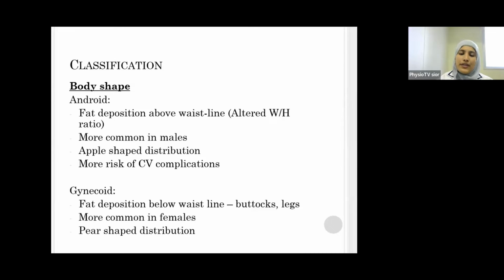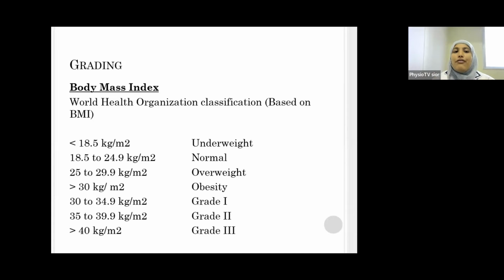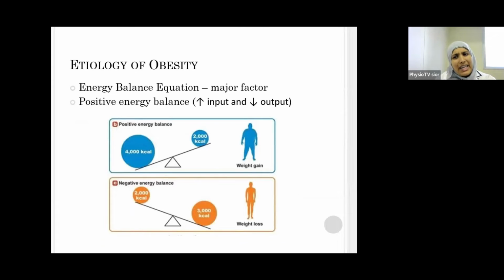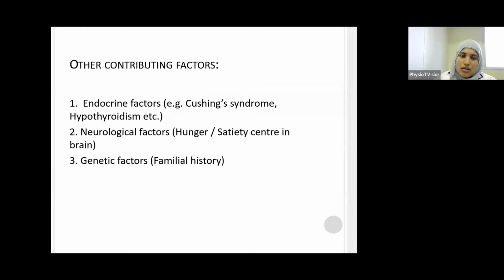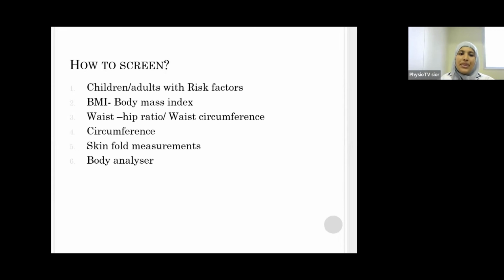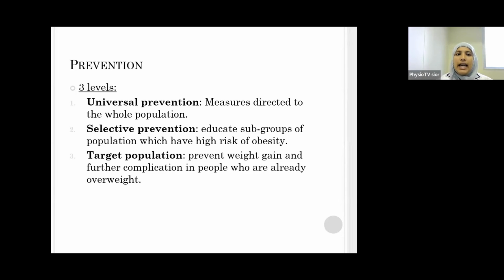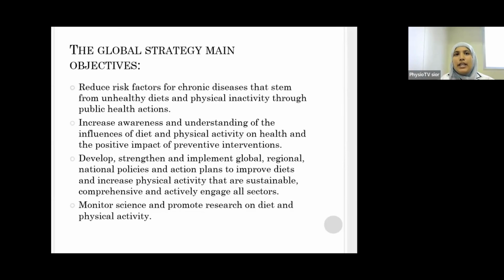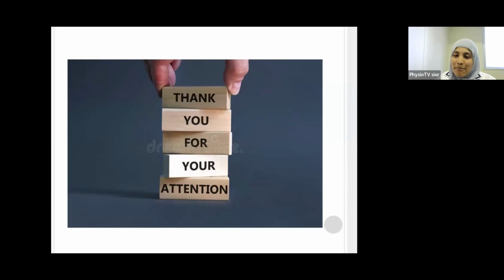PhysioTV- "Obesity" by Dr. Farheen Patel (PT)